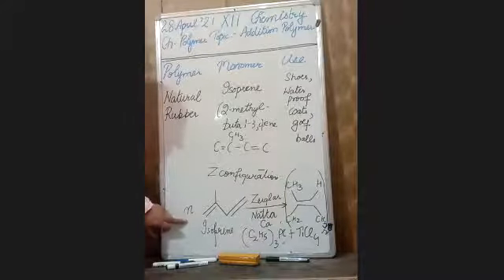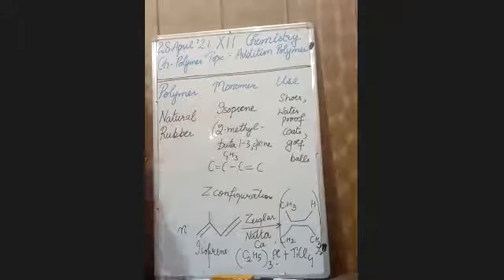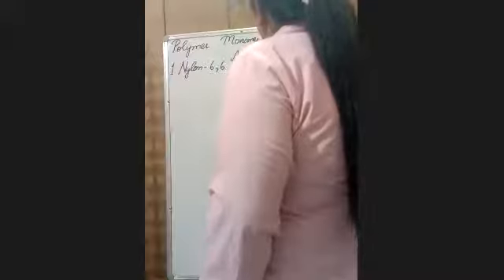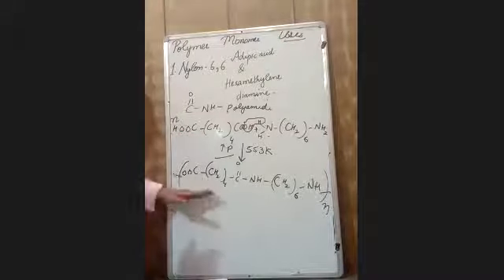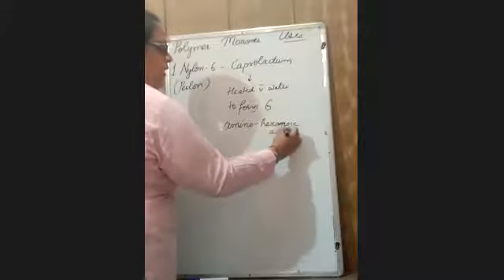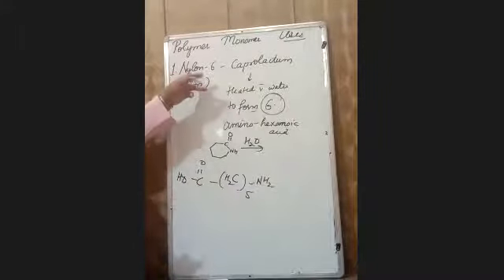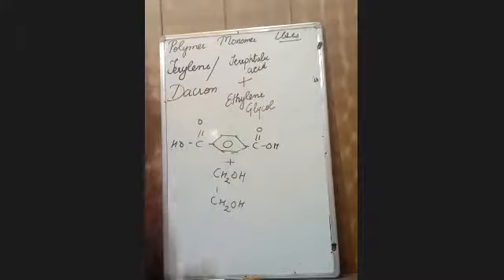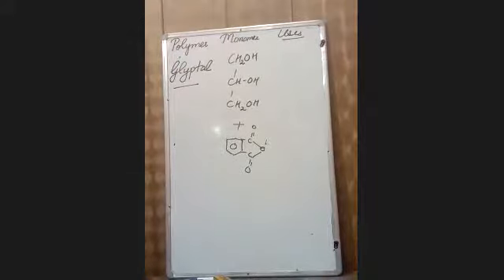Grade XII ADDITION AND CONDENSATION POLYMER